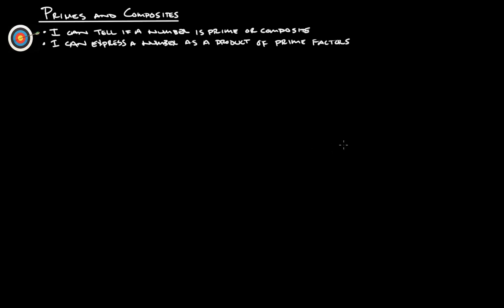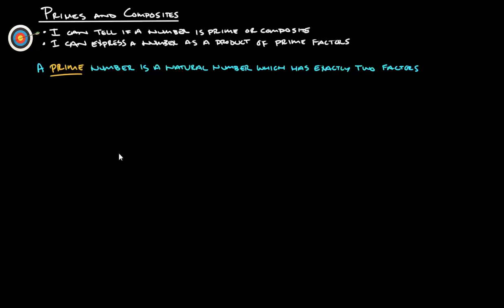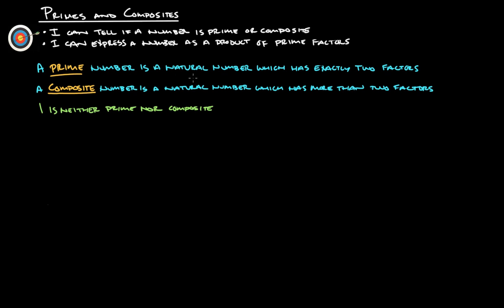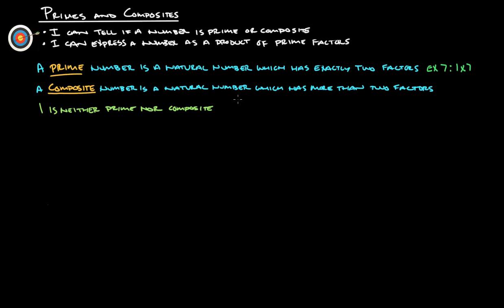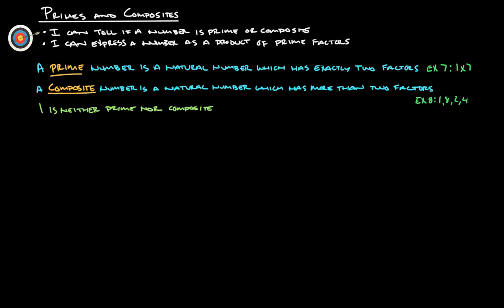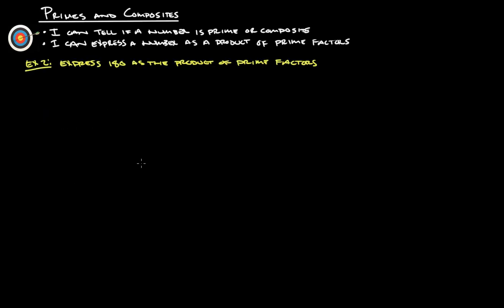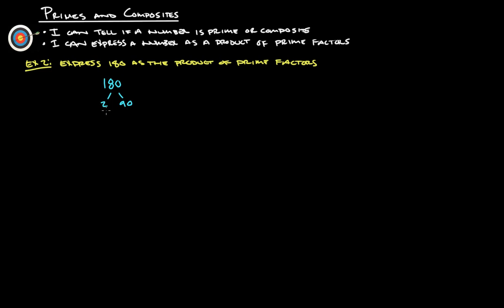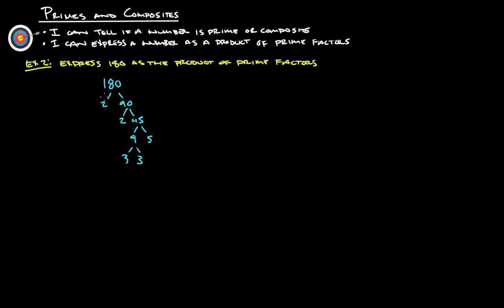1D Primes and Composites